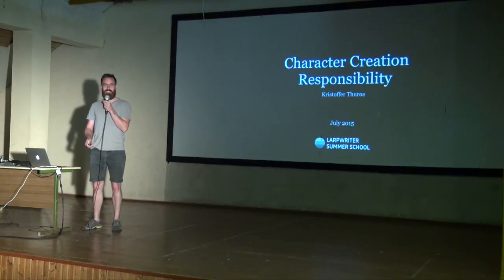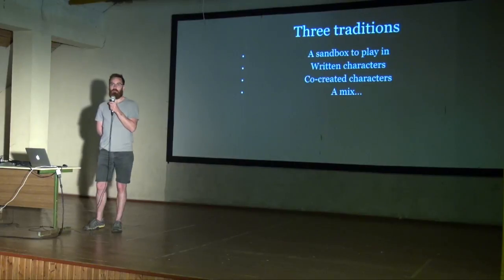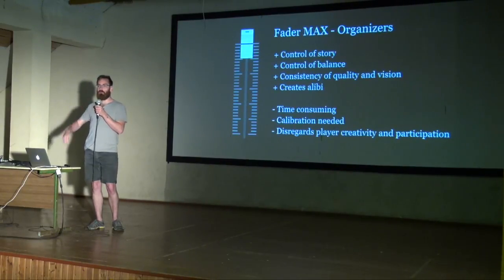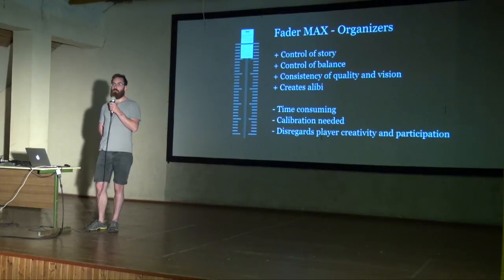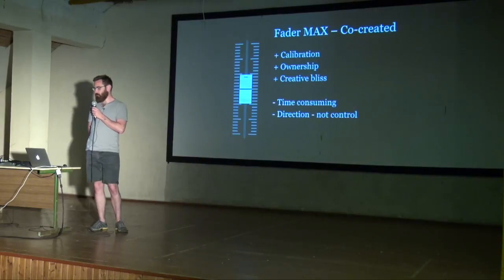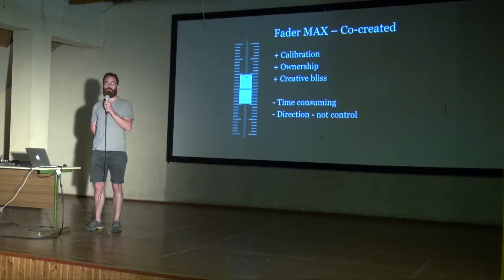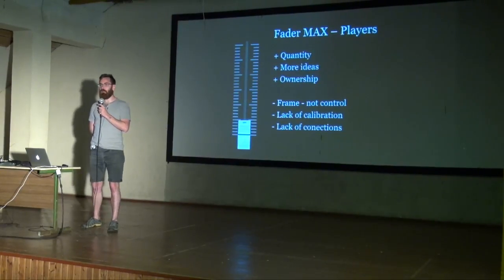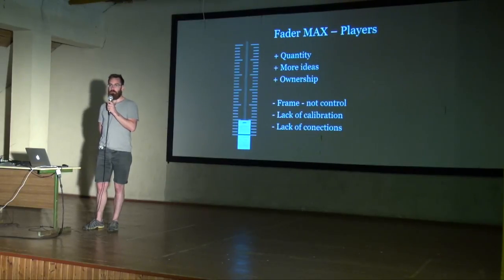Character Creation Responsibility - Fader Talk - Larpwriter Summer School 2015